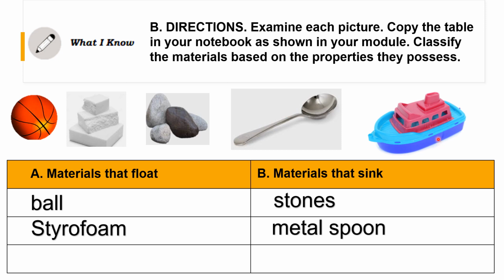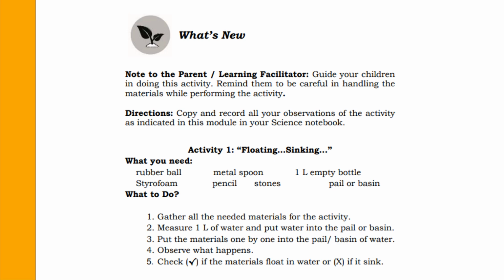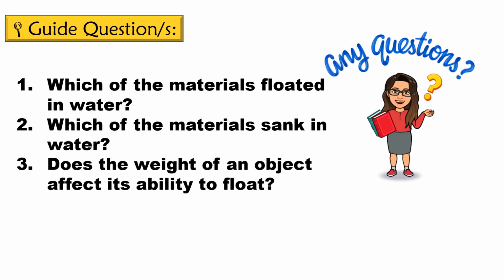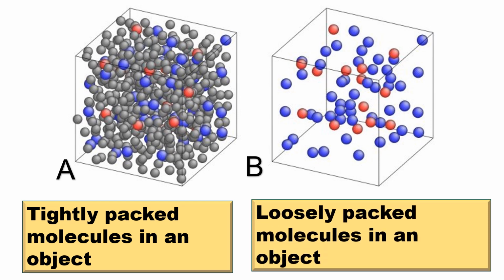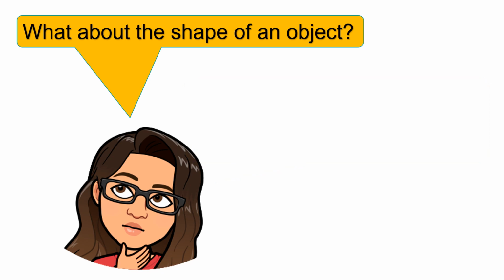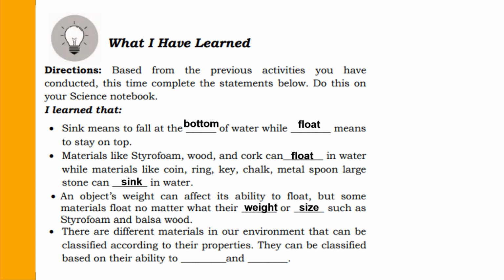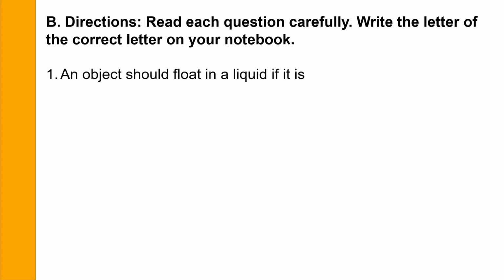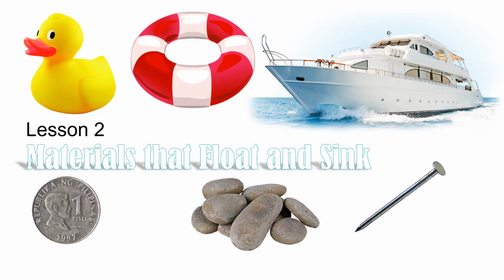Science 4 Q1 Module 1 Lesson 2 Materials that Float and Sink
Science 4 Quarter 1 ADM Module 1 Materials that Float and Sink